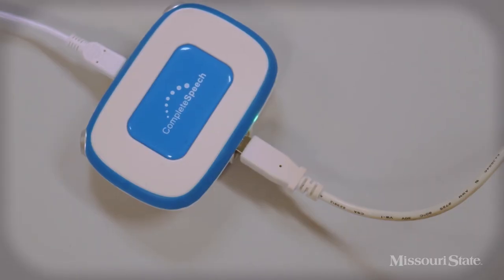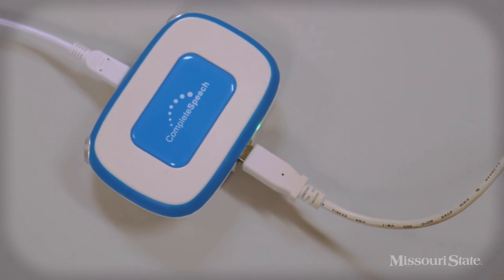Lose the lisp with technology and training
Dr. Sarah Lockenvitz is collaborating with Dr. Alana Kozlowski on a project to retrain lisping tongues using biofeedback. Read her story at mindseye.missouristate.edu.